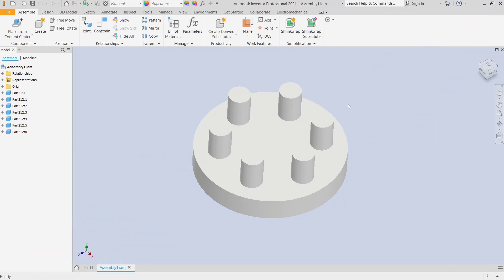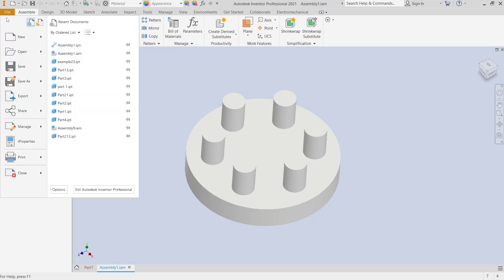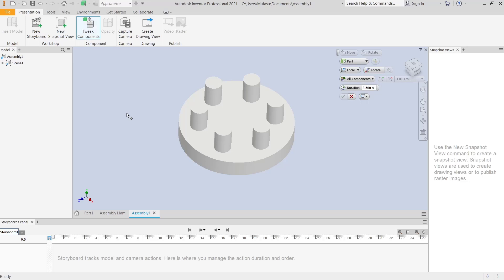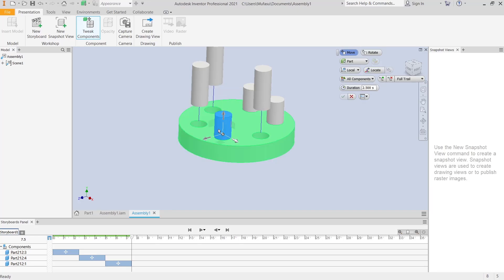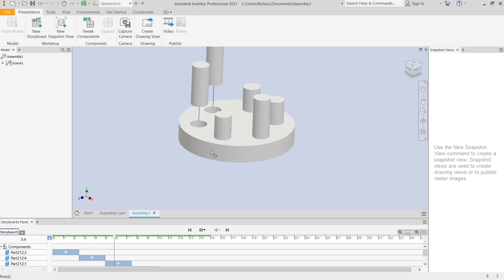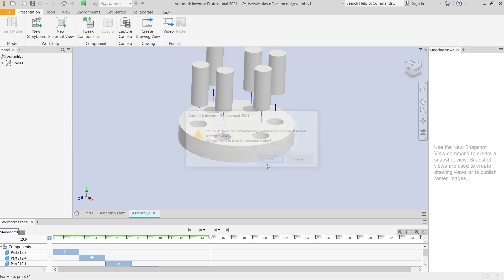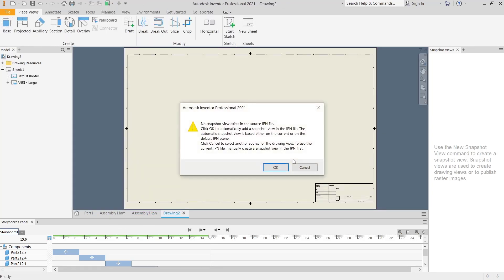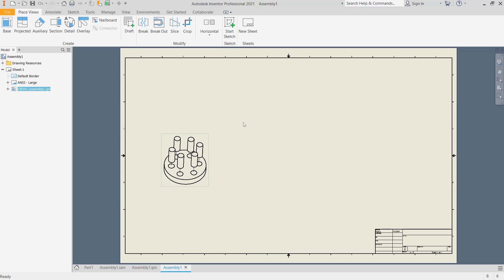How To Do Exploded View In Inventor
Learn the step-by-step process of creating an exploded view in Inventor with this comprehensive guide. Master this essential tool for visualizing assembly components with ease.